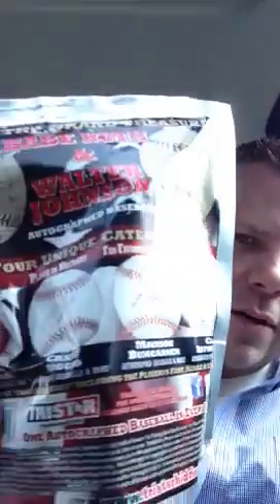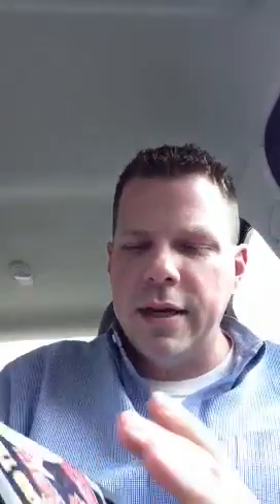Tristar Hidden Treasures 2013 Baseball - Hall of Fame Mojo